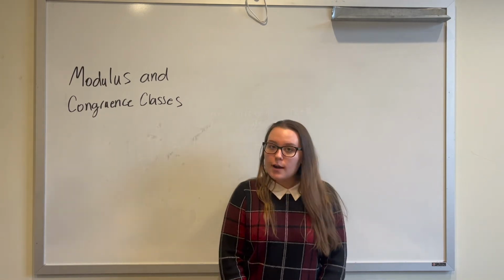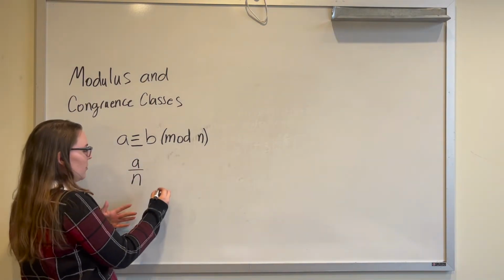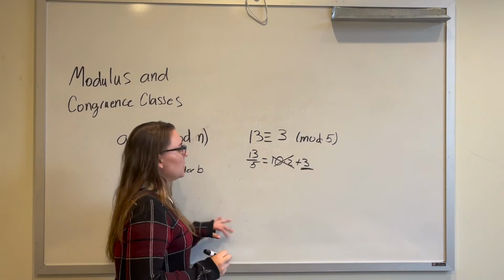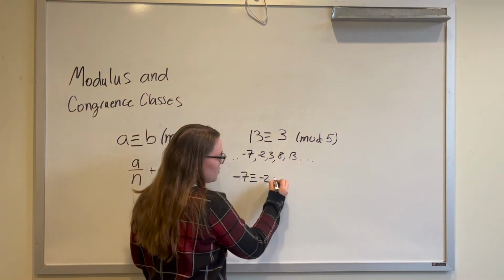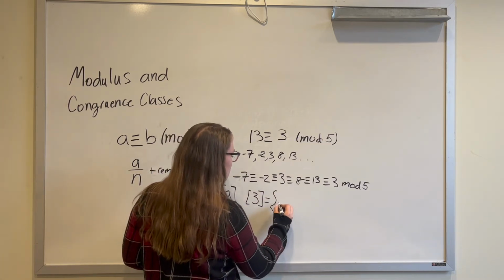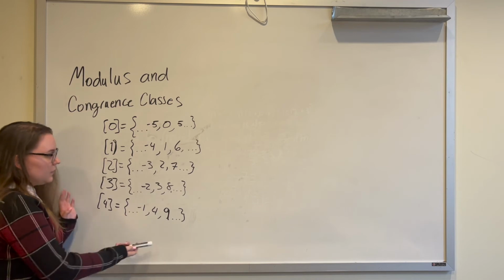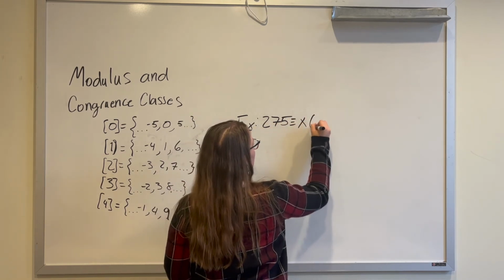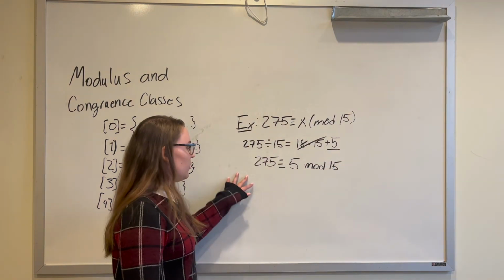A Crash Course on Modulus and Congruence Classes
In today's crash course lesson, I talk about modulus and congruence classes. We look at the congruence 13(mod 5) and each of the congruence classes in (mod 5).